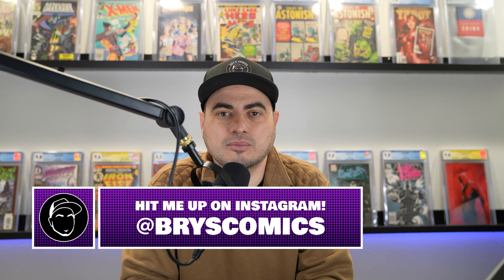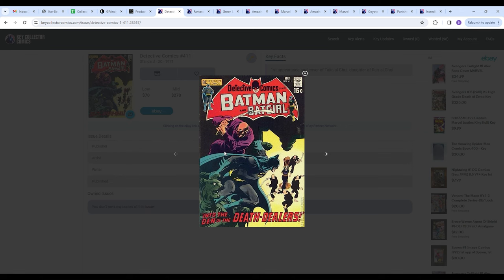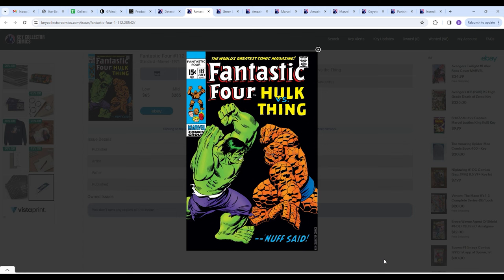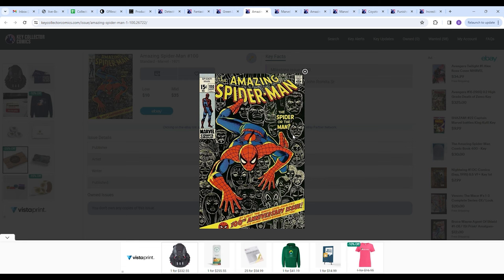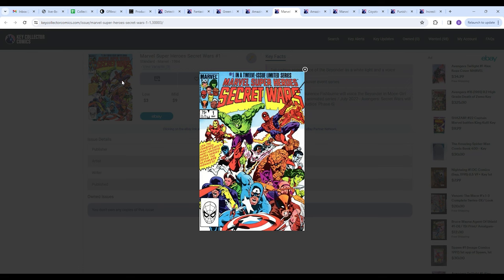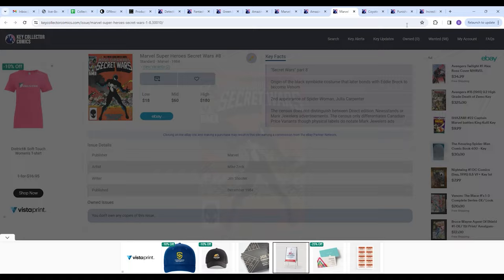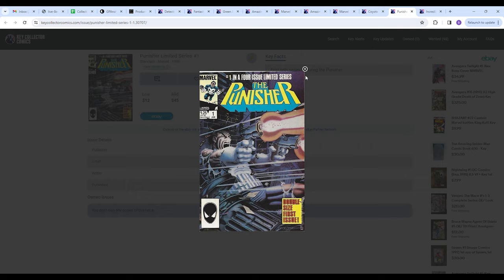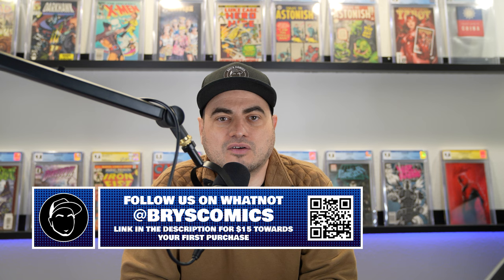10 Books Under $100 Worth Collecting!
Buying something on eBay?  Same price for you and I get a % of the sale, how cool is that?